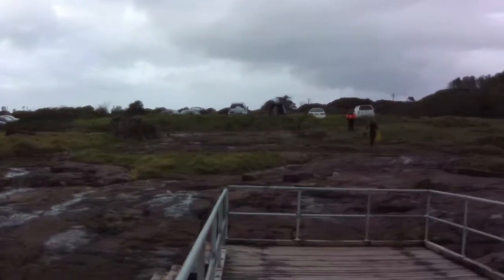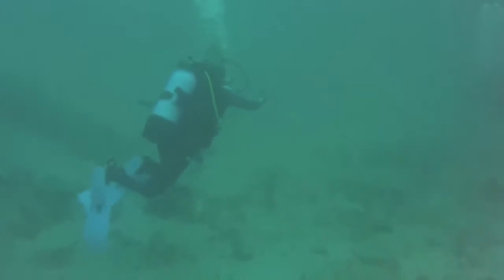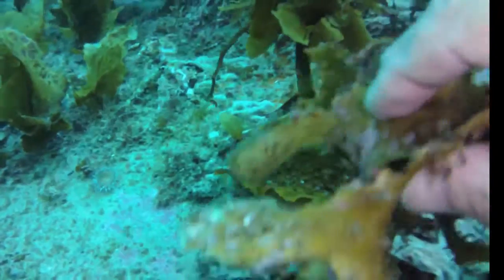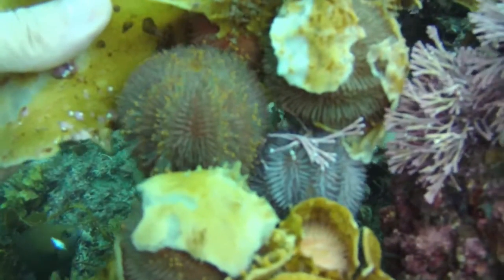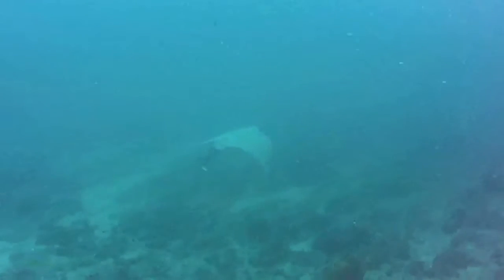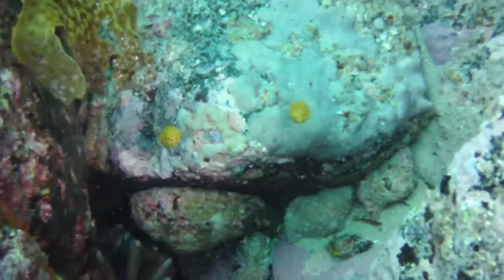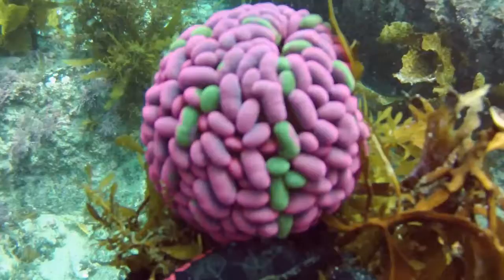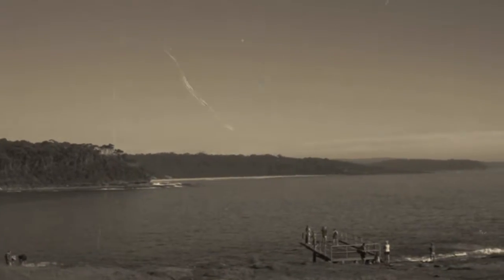26 feb 17 looking for seahorse 1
Seahorses at the gantry. well, so I am told.

There is a little fella called the "Bigbelly Seahorse" living here. They are found from Eden to Newcastle and are about 180mm in length. You will find them from shallow water down to 30m cling to kelp or sponges.

I did two dives to about 9m and spent about two hours looking for these guys. The day was pretty murky but warm and there was a bit of swell about. Project find that seahorse begins.

If you have seen one at the Gantry please let me know, and if you have a pic you can post it to the Ulladulla Dive and Adventure facebook.

Sea u in the water:)